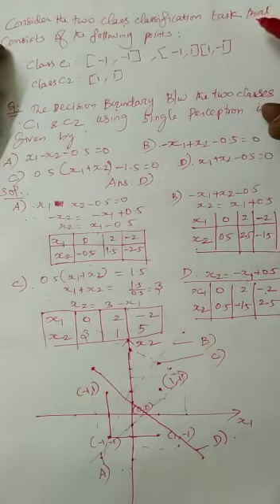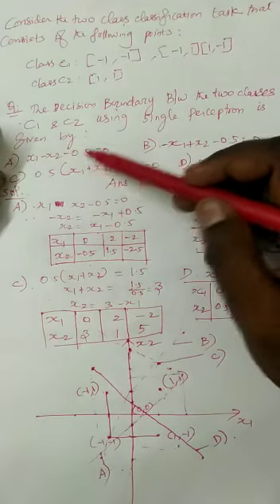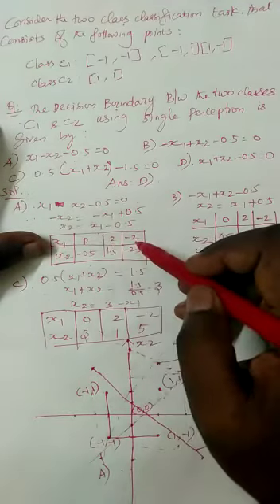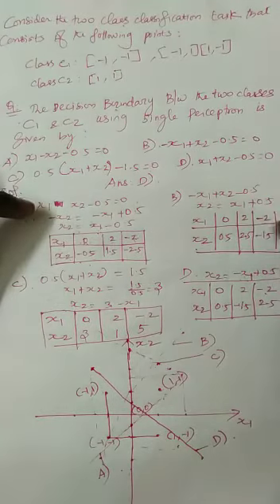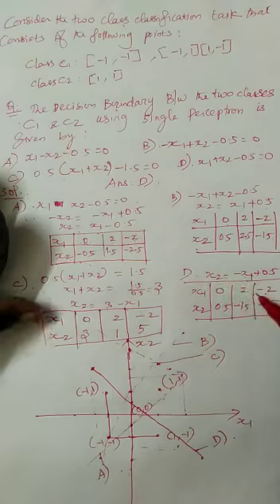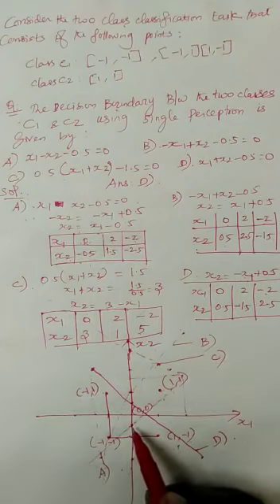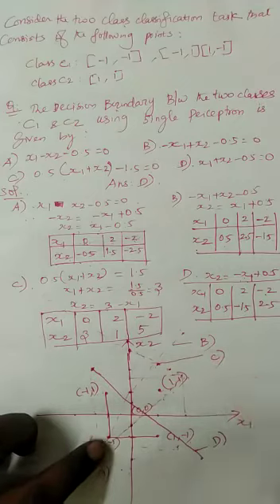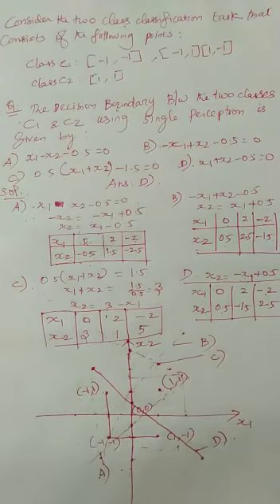NTA UGC NET CSA how to calculate decision boundary between two classes C1 and C2 single perceptron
Consider the two class classification task that consists of the following points : Class C1: [-1, -1], [-1, 1], [1, -1] Class C2: [1, 1] The decision boundary between the two classes C1 and C2 using single perceptron is given by
A. x1-x2-0.5=0 B. -x1+x2-0.5=0 C. 0.5(x1+x2)-1.5=0  D. x1+x2-0.5=0